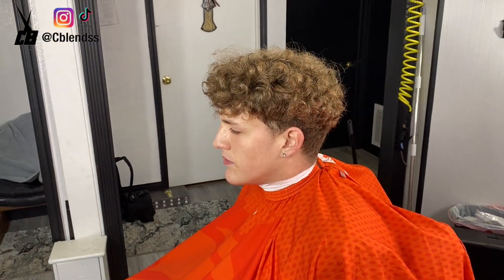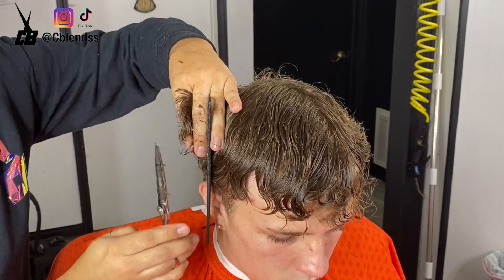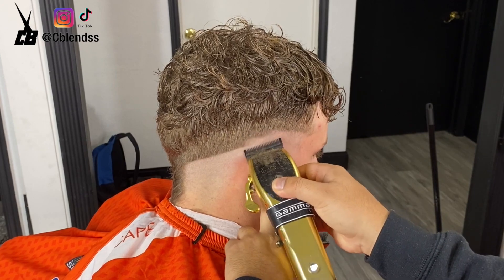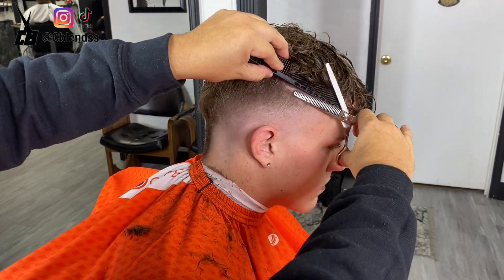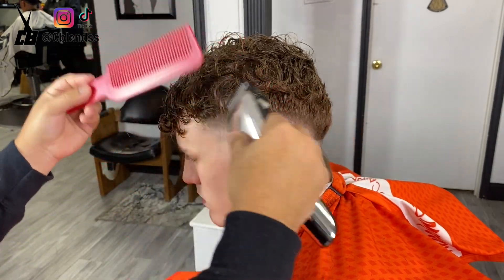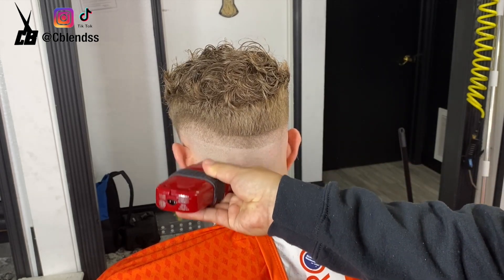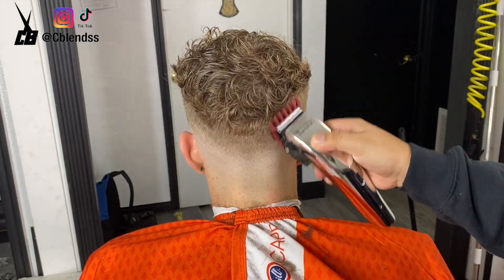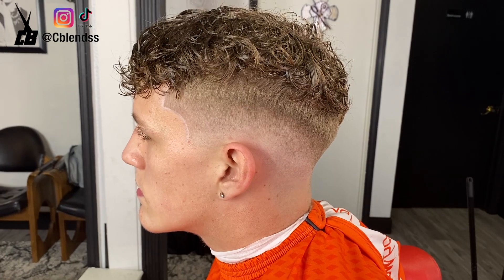How to fade - is it a perm or naturally curly hair💈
Hey, I’m Cblendss (Chunda) and I’m trying to help every young barber out there to stay motivated and always stay on the grind! I work hard everyday to get where I want to be in life! I want that for every barber out there because everyone starts some where so why not start now!

Materials used